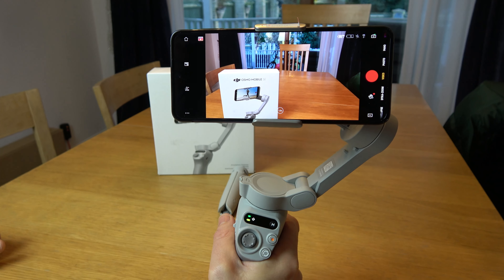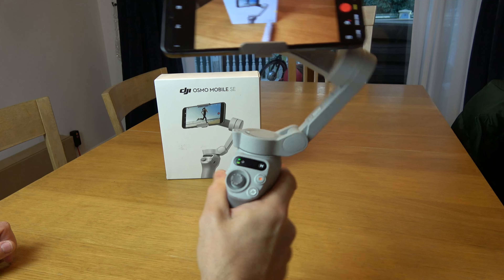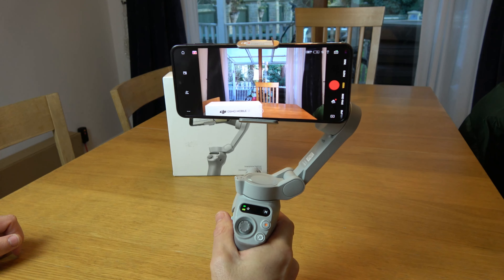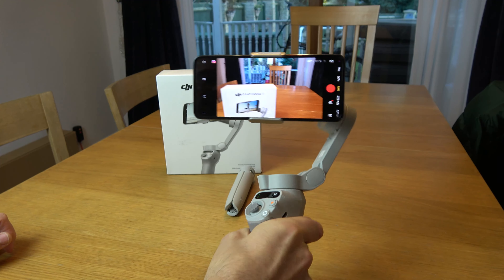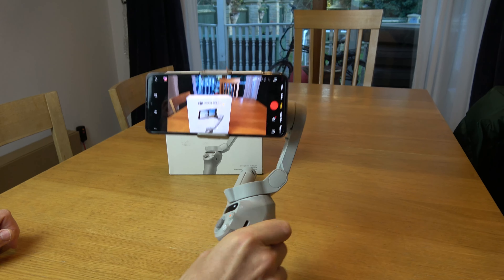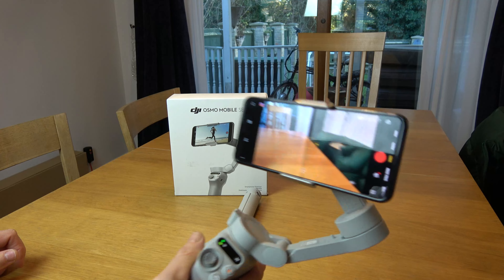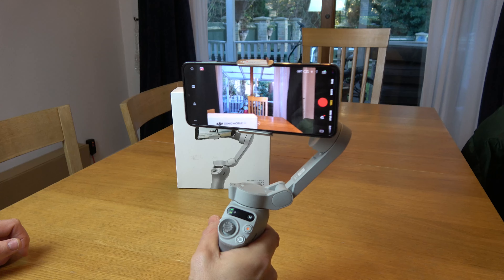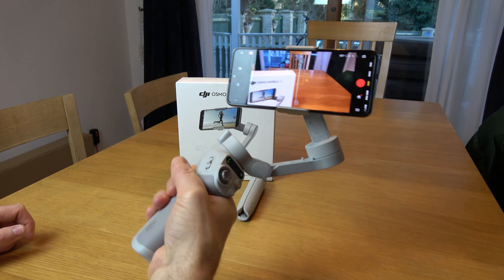How to Set LOCK MODE on DJI OSMO Mobile SE - Beginners guide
In this short video we show you how to set the lock mode on the DJI Osmo Mobile SE gimbal.